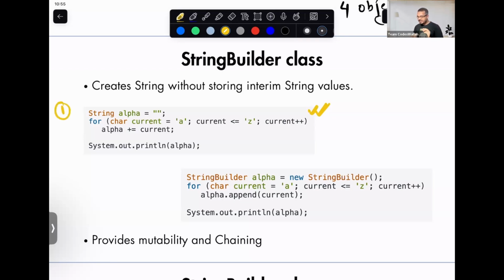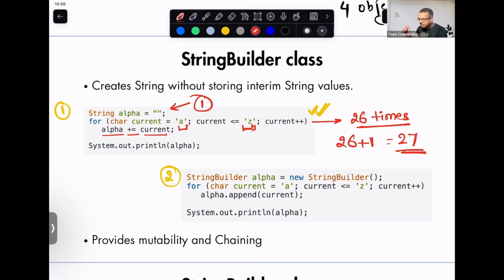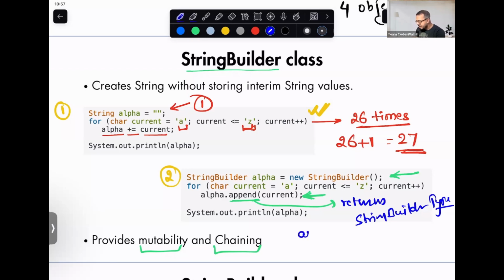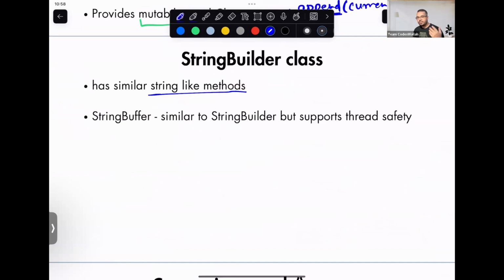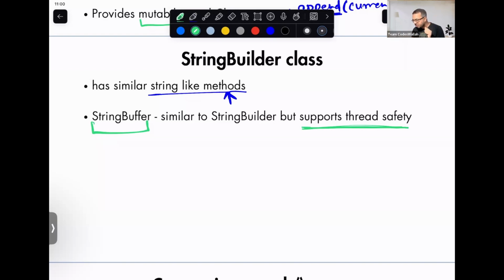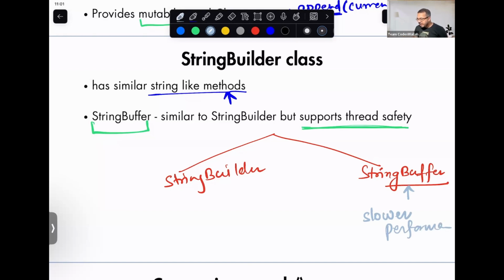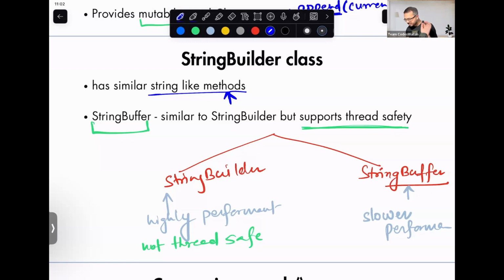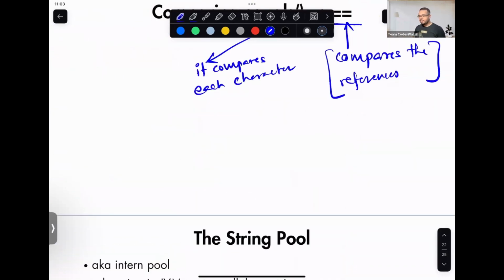Stringbuilder In Java | String In Java | Java Strings